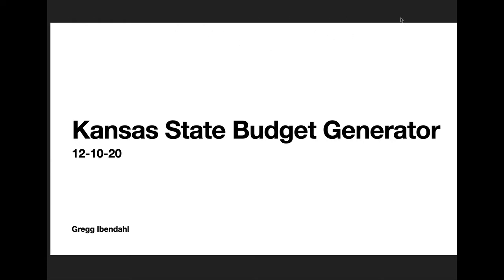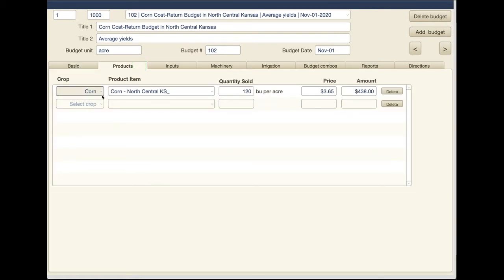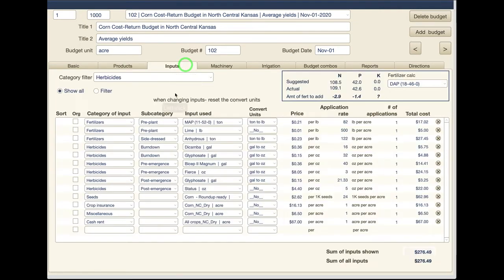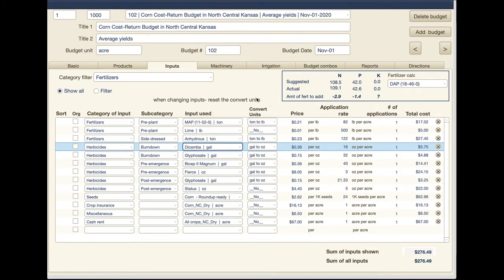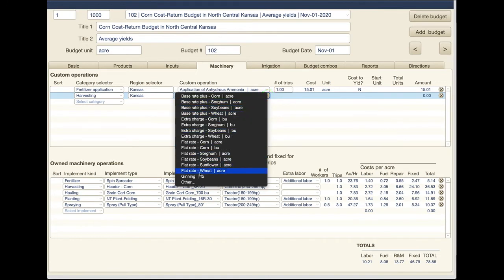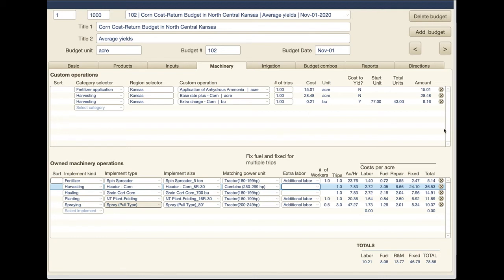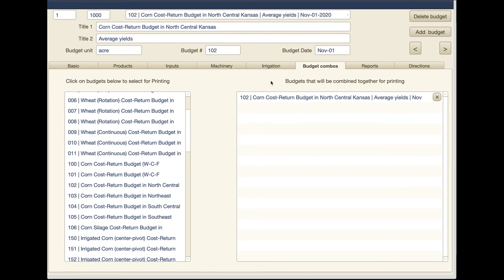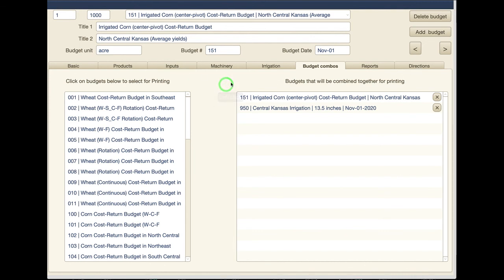Farm Budget Generator - How to Change Budgets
Gregg Ibendahl explains how change and edit crop budgets in his farm budget generator to evaluate crop profitability.